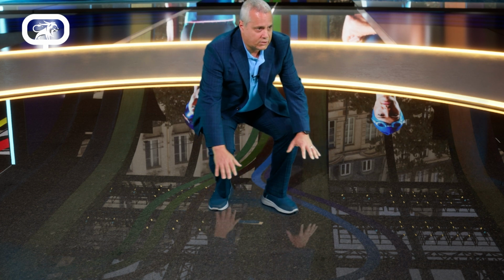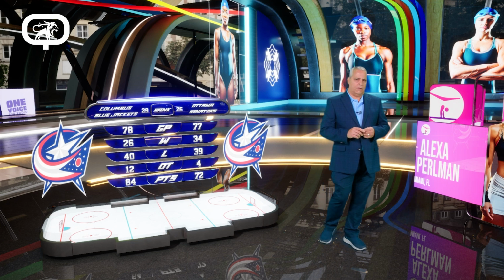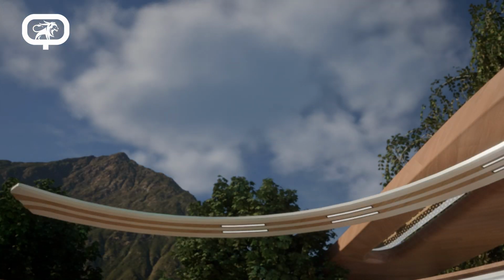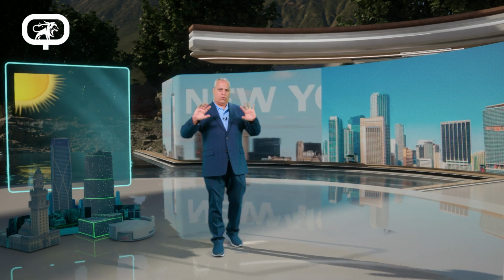QIMERA DEMO NAB2025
Enjoy our NAB 2025 virtual production presentation using Unreal Engine. In this presentation you can enjoy the use of our 3D assets library and our multi talent tracking camera.